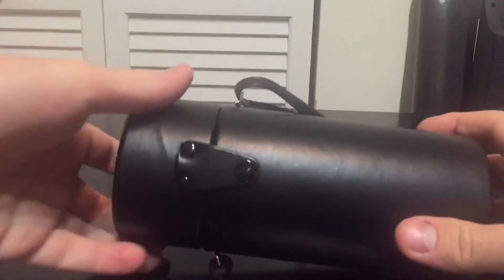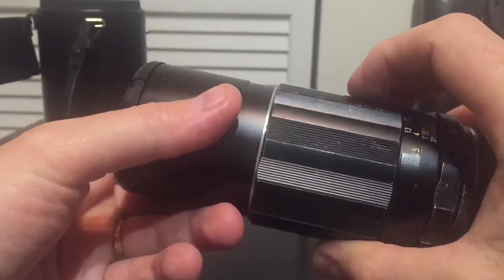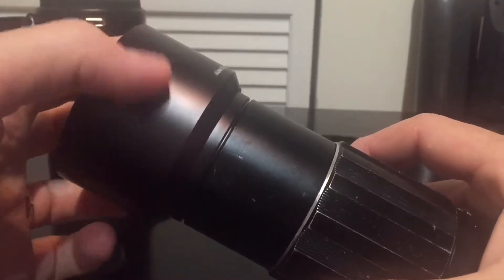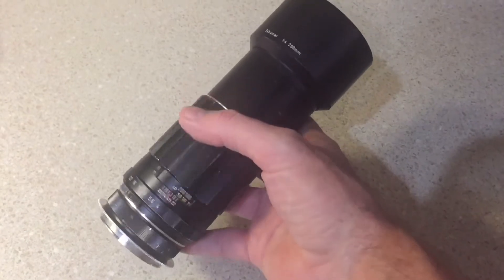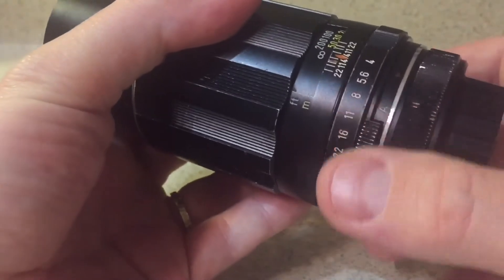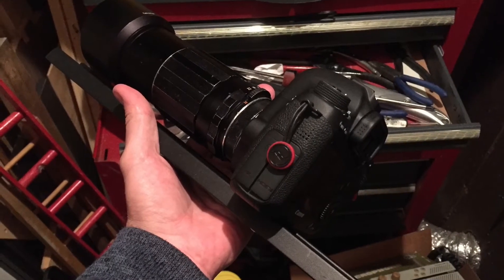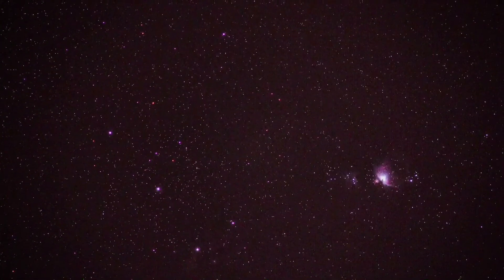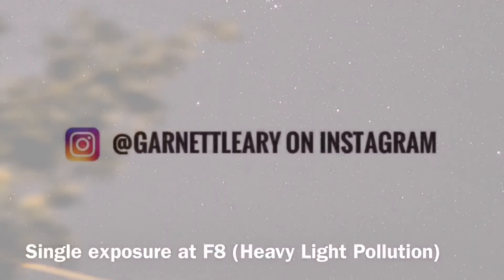Best astrophotography lens on a budget (vol 1: Asahi Super Takumar 200mm F4)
This is a short review of the Asahi Takumar 200mm F4 lens. With a $10 M42  adapter you can make use of it with your modern dslr. It has fantastic characteristics that make it ideal for astrophotography and the best part is it can be found for under $60.